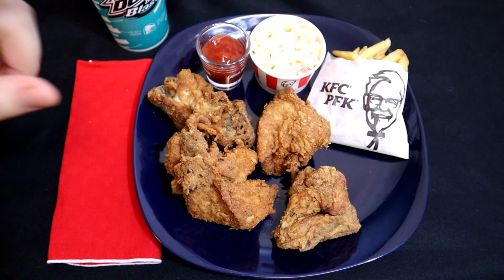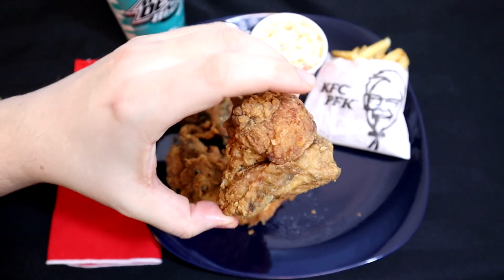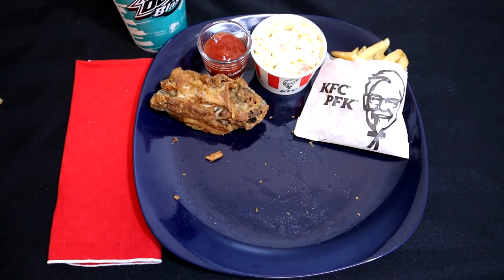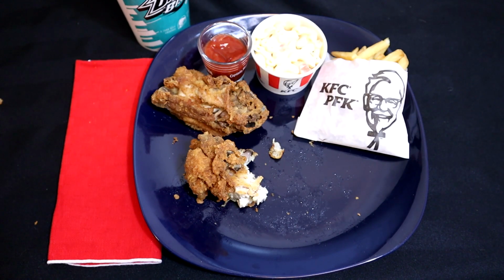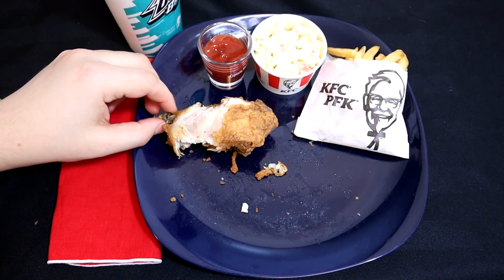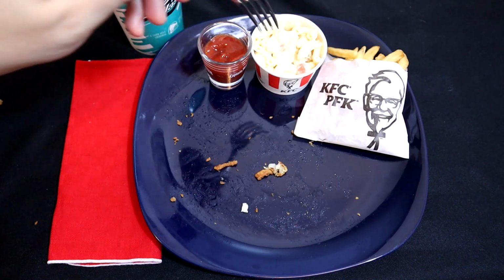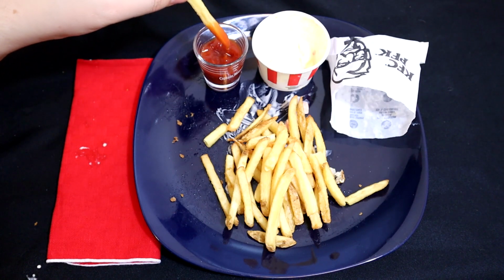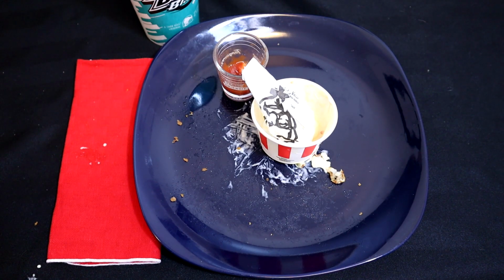ASMR - RETRO'S FOOD COURT: KFC FRIED CHICKEN - Soft Spoken Eating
Welcome to Retro's Food Court! In this episode I review original recipe fried chicken from KFC . I also enjoy some macaroni salad, fries, and Sprite. Then I give my final verdict. Very relaxing and satisfying. Great way to help you sleep.

This video contains:
-Soft spoken rambling
-Crunchy Eating/Mukbang sounds

Time Stamps:
00:00 Intro
02:29 Eating Chicken Piece 1
05:01 Eating Chicken Piece 2
08:40 Eating Chicken Piece 3
18:32 Eating Chicken Piece 4
23:07 Eating Macaroni Salad
27:25 Eating Fries
32:10 Ratings & Final Verdict